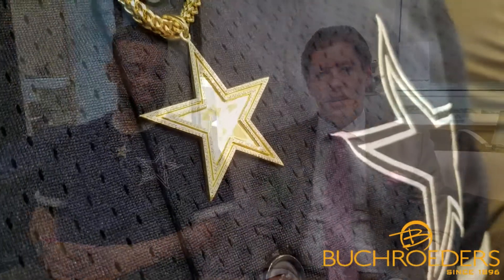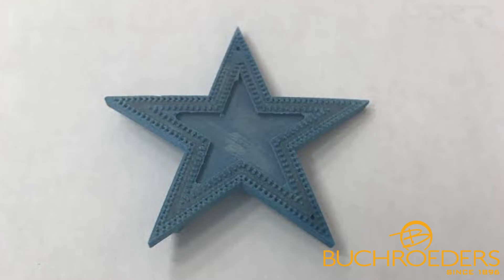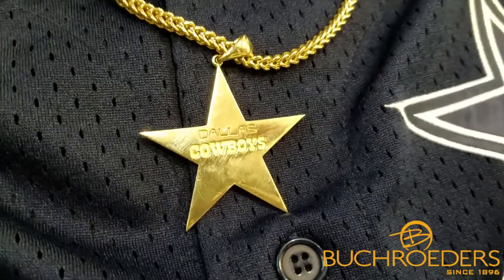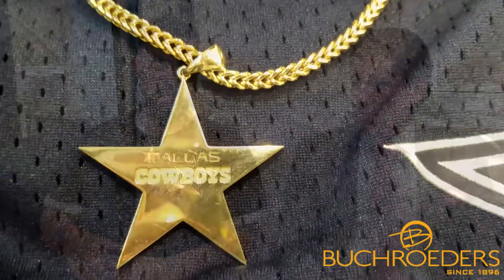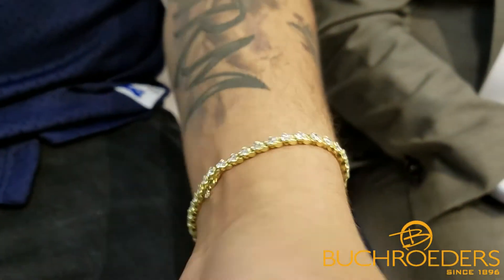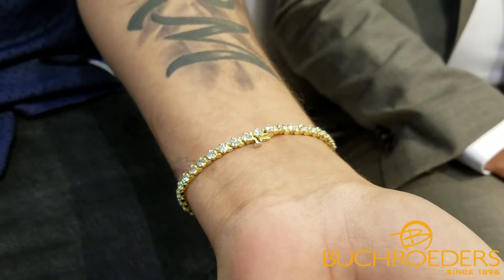AMAZING Custom Star Pendant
This awesome star pendant was custom made by Seth Lindenbusch at Buchroeders! Keep watching to learn more about the process for this amazing pendant!